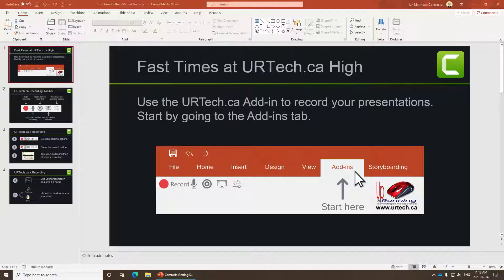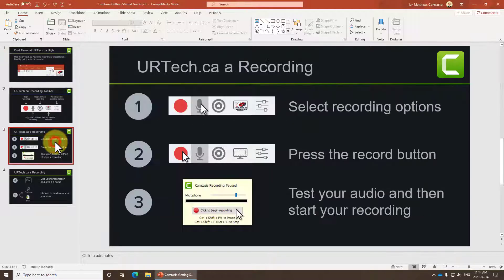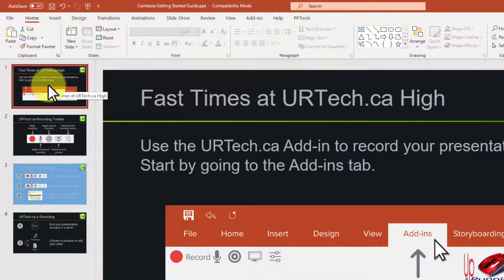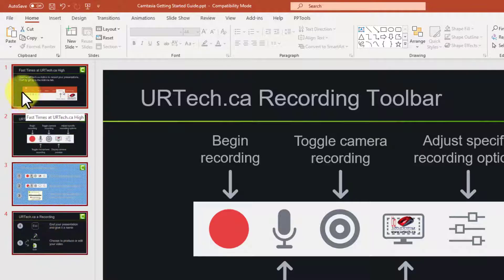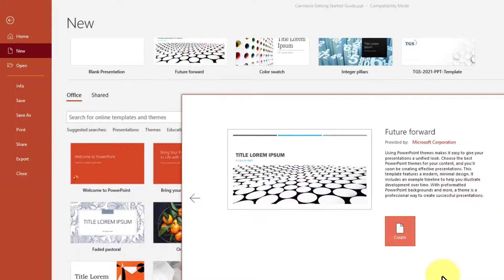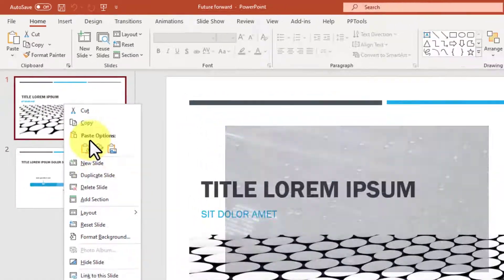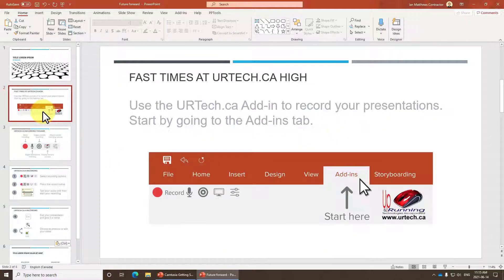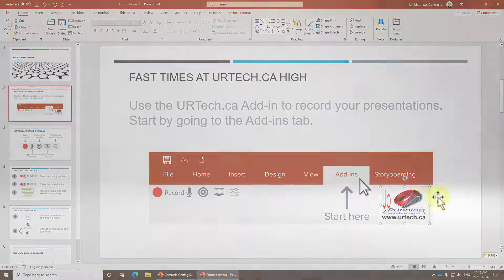Convert PowerPoint Slides To A Different Template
Do you need to change the the template applied to your PowerPoint presentation?  This can happen if you are using slides from an old presentation or if you have a new corporate template you are required to use.

KEEP DESTINATION FORMATTING when you paste is your friend.